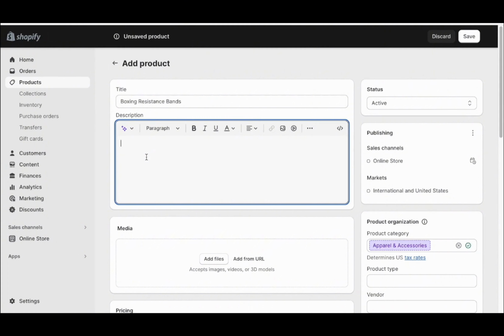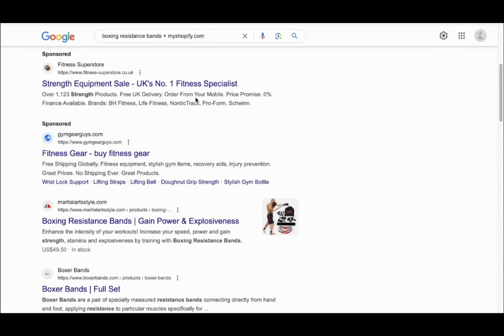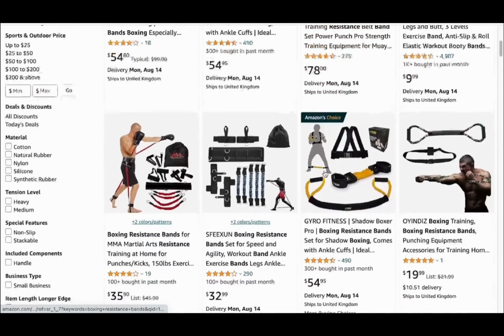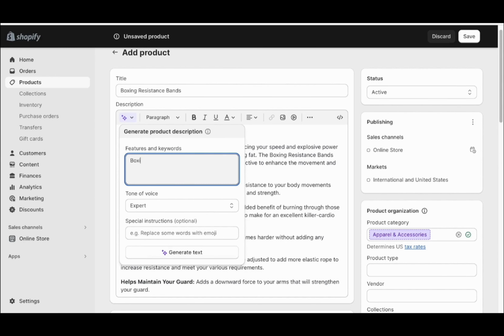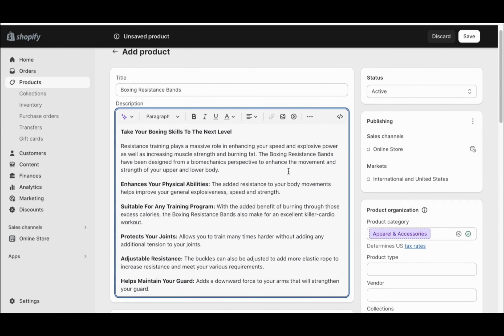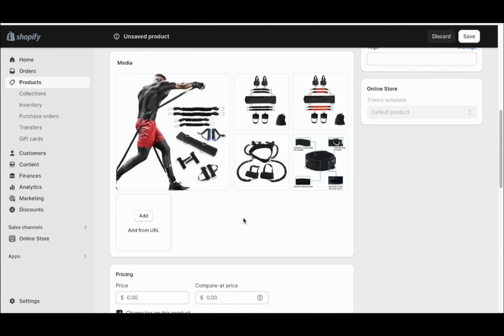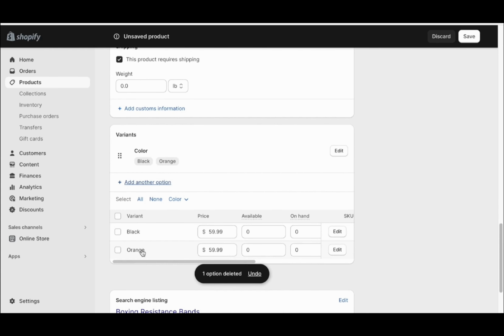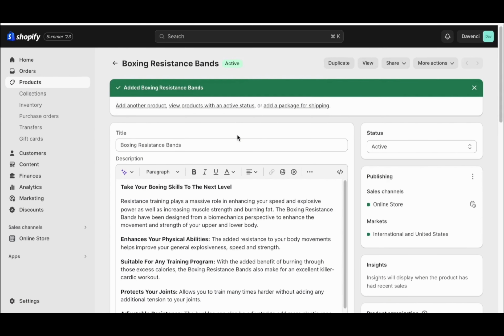SHOPIFY E-COMMERCE COURSE (PART 23 ADDING PRODUCTS TO YOUR STORE)